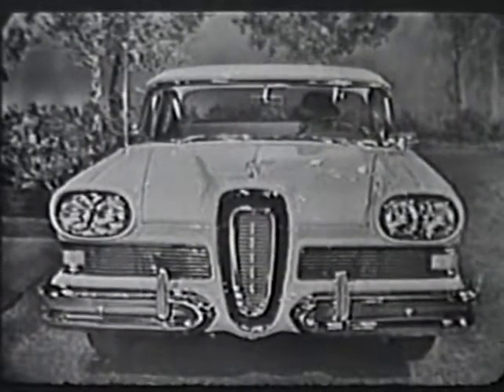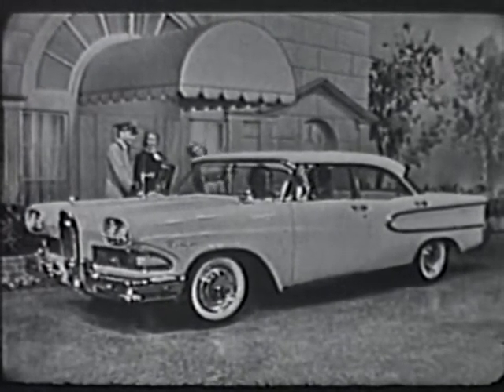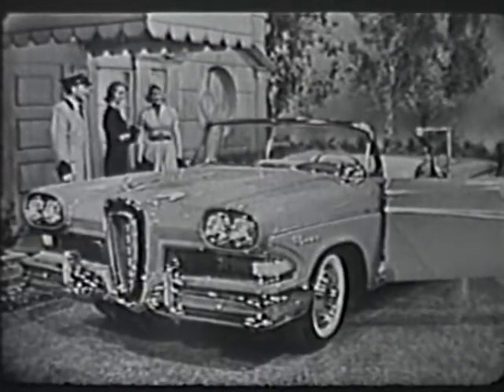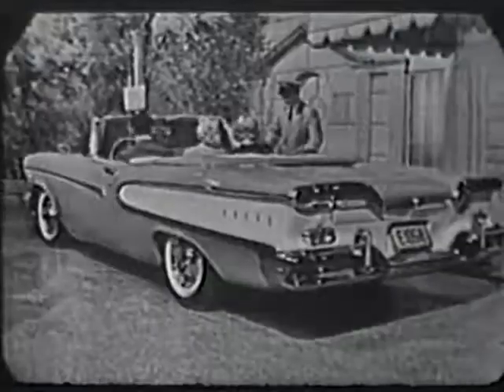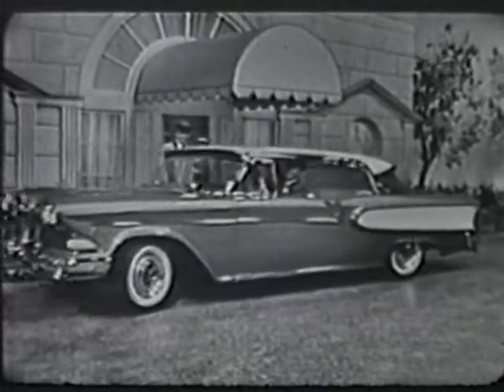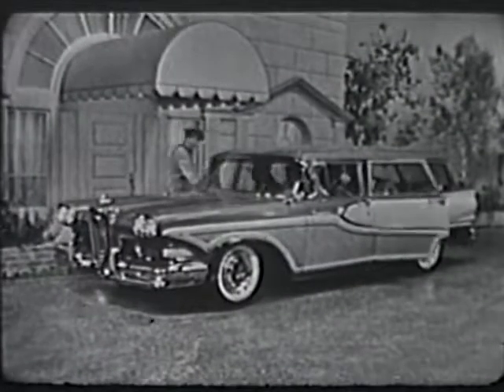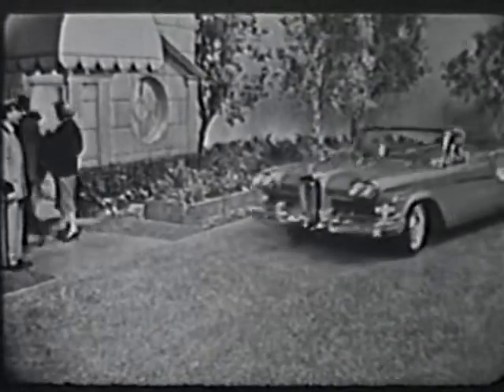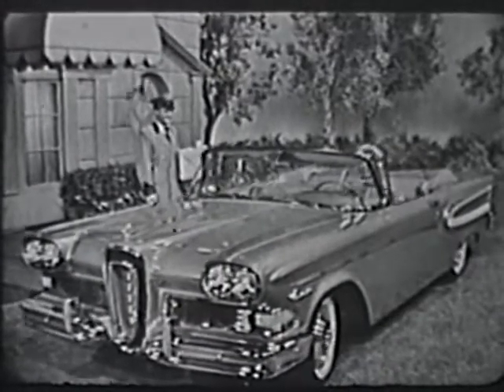Edsel 1957 Ad2